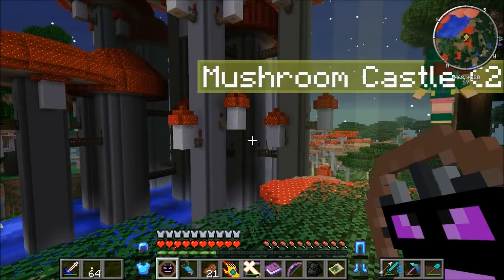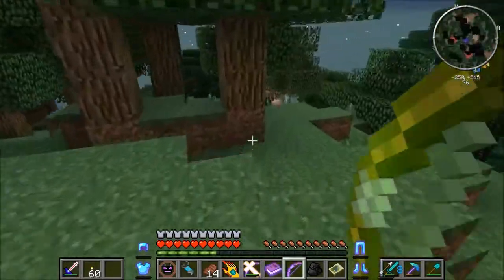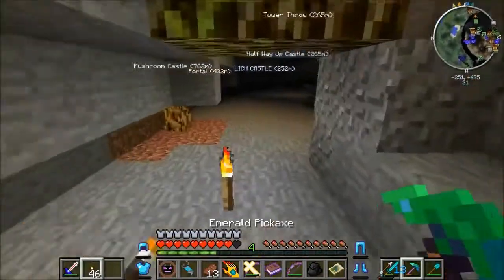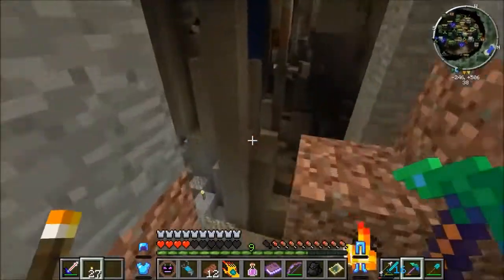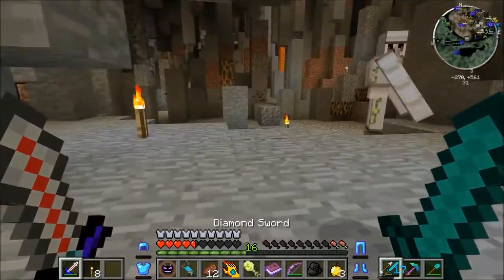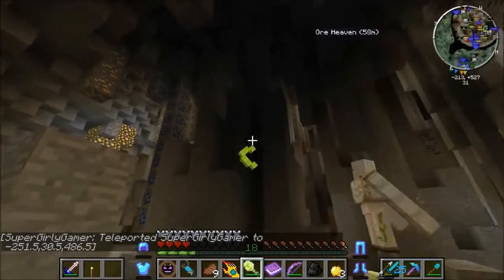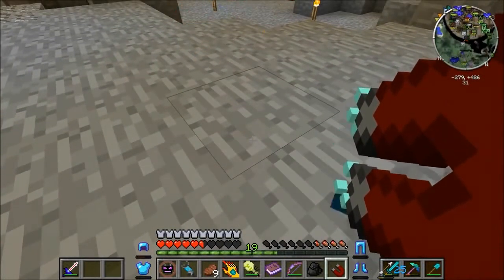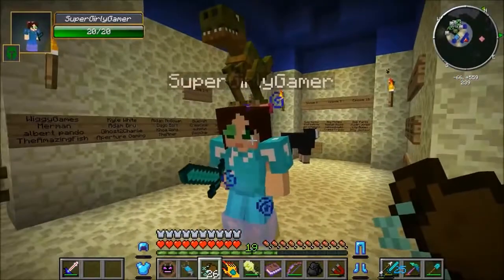Minecraft EPIC HAT CHALLENGE EPS6 13